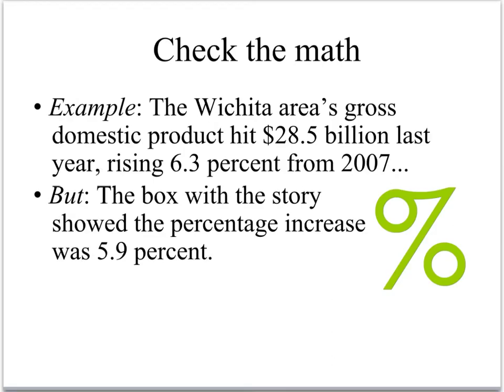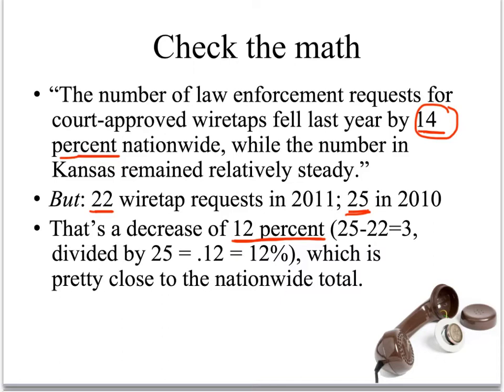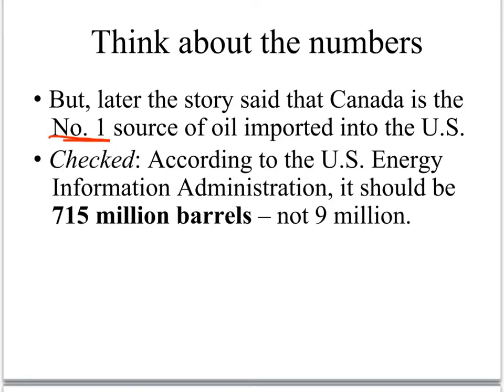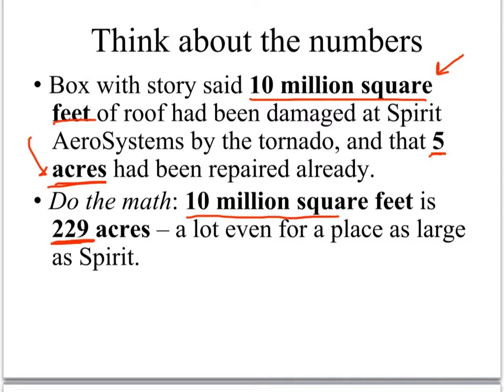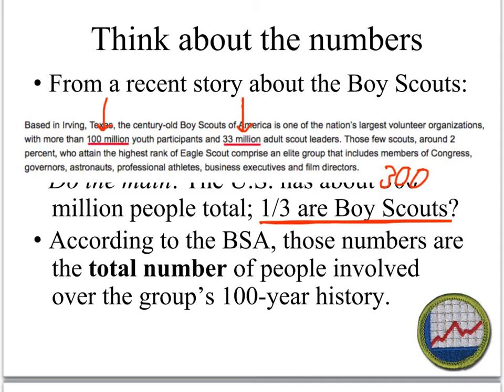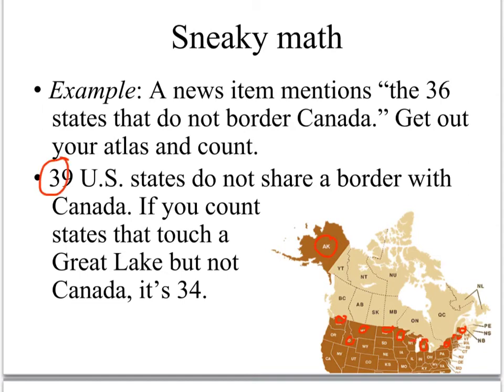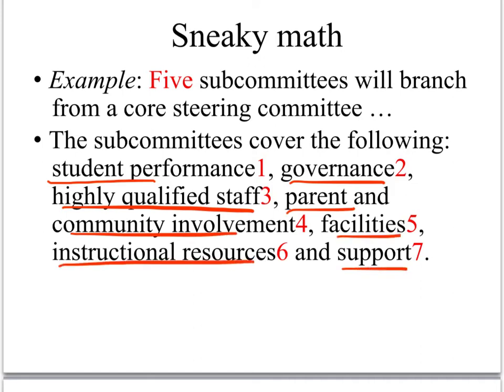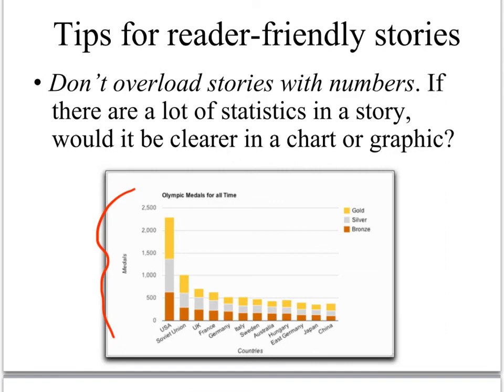No-fear numbers J419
Numbers are like any other facts, so you need to check them like any other facts.